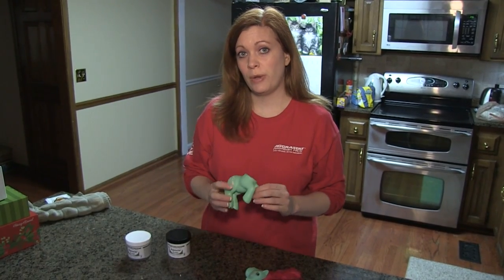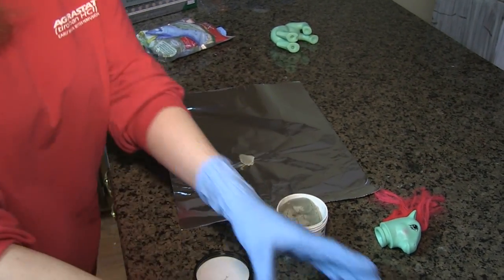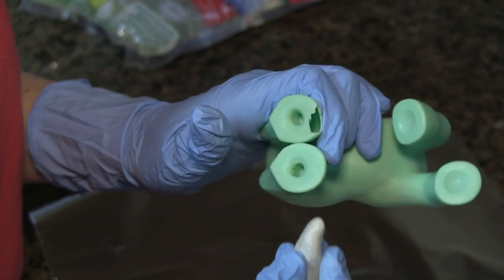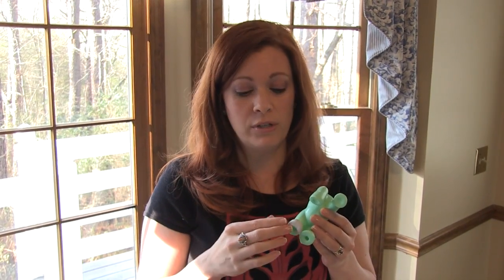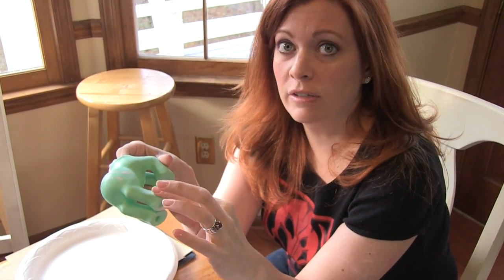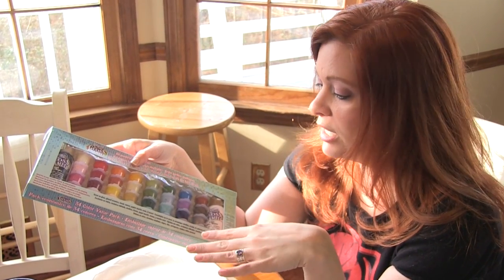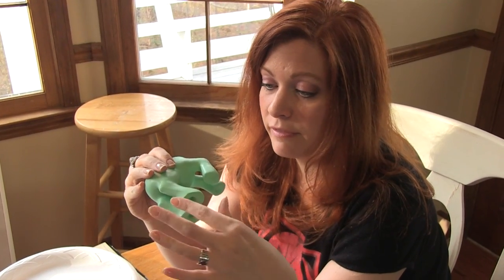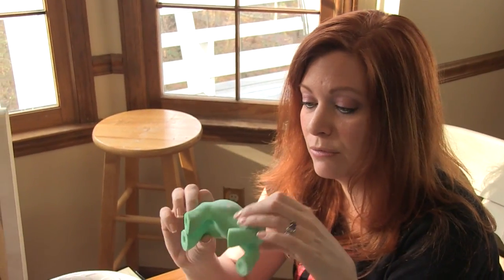My Little Pony So-Soft Restoration: Part 2 - Body Repair Vintage G1 Hasbro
Melinda continues restoration of the So-Soft pony.